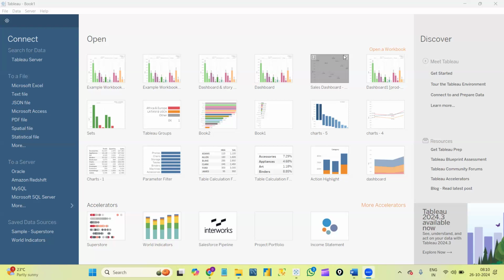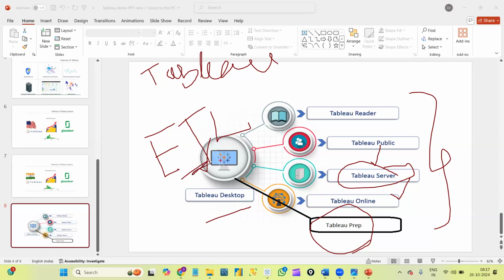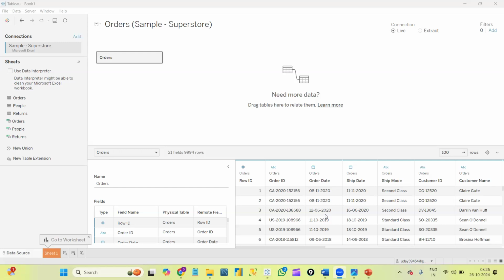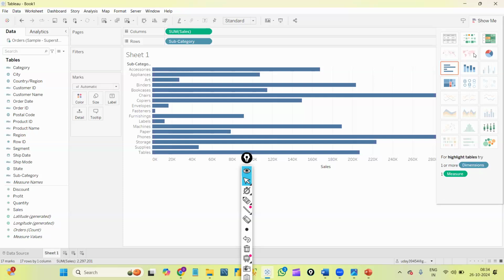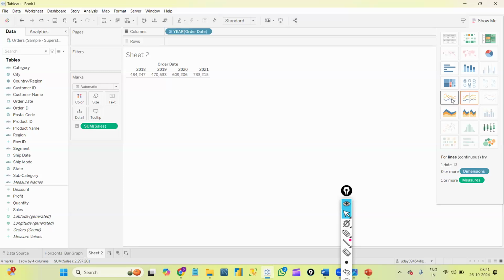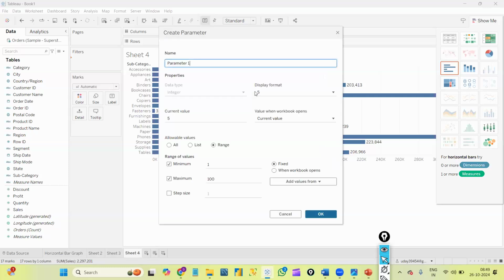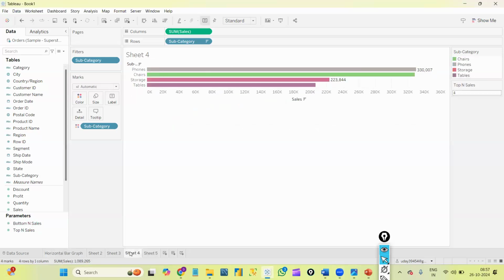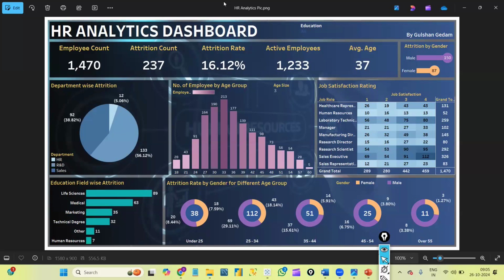TABLEAU with Real Time Dashboard tutorials || Demo - 3 || by Mrs. Divya On 26-10-2024 @8AM IST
TABLEAU with Real Time Dashboard (FREE SQL SERVER) tutorials || Demo - 3 || by Mrs. Divya On 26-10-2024 @8AM IST
oracle tutorial
Java tutorial by durga sir